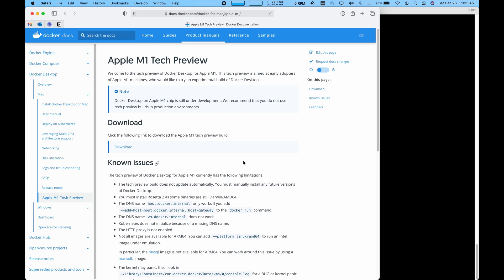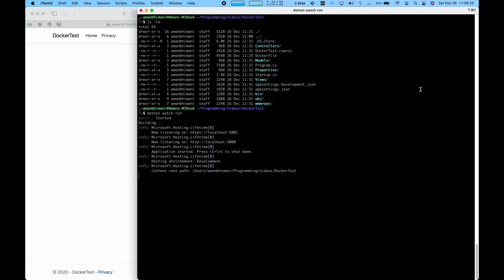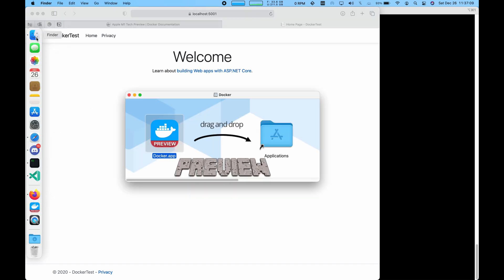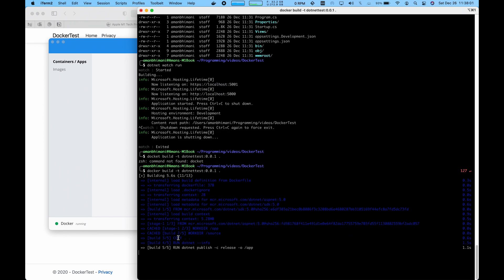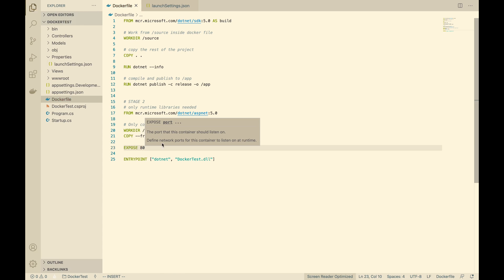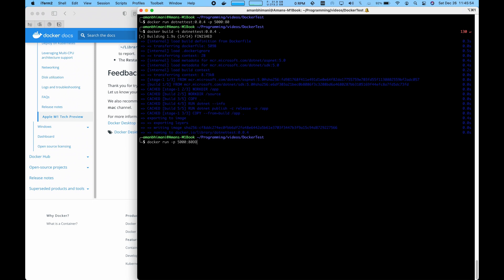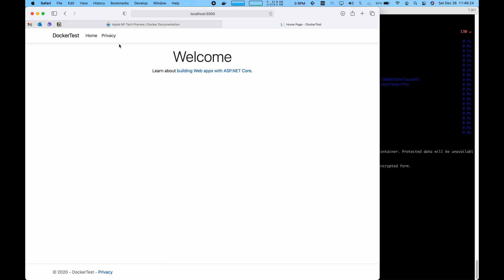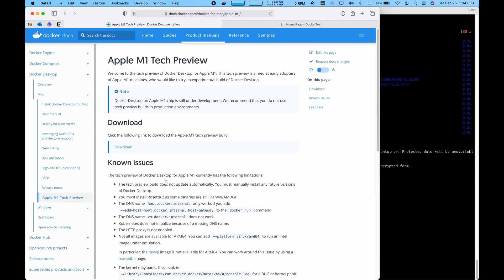Apple M1: Can You Run Docker?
We will try and run Docker on Apple M1 Chip by running a .NET Application in production mode. We will also learn more about port forwarding and accessing our application with a port on localhost.

Macbook Docking Station

Commands used:
dotnet new mvc
docker build -t imagename:0.0.1 .
docker run -p 5000:80 imagename:0.0.1

Chapters
00:00 Introduction
00:35 Dockerfile
01:34 Docker build command
02:30 Run with port forwarding